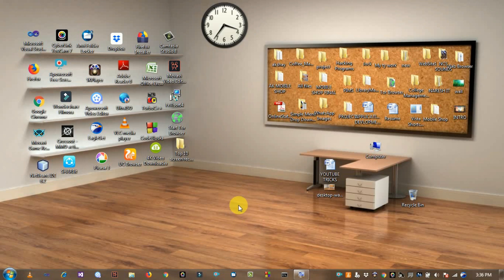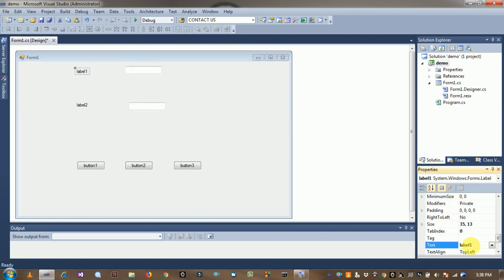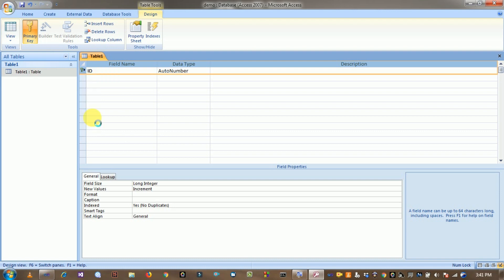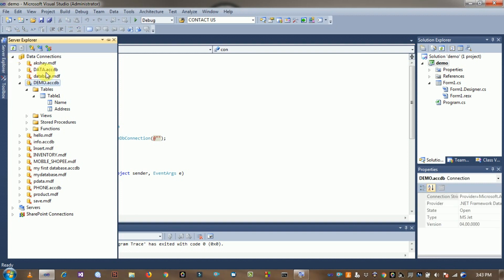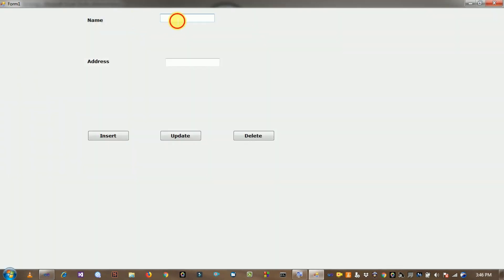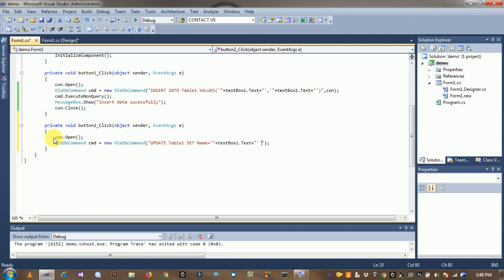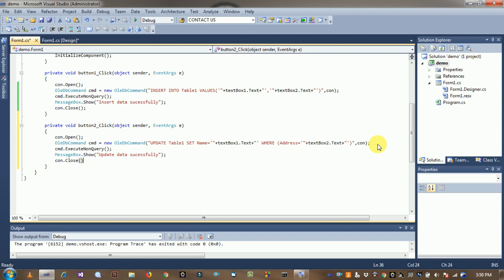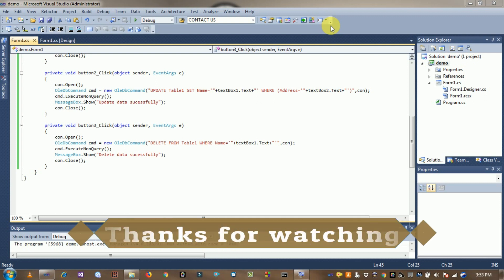Insert Update Delete in C#.NET using ms access